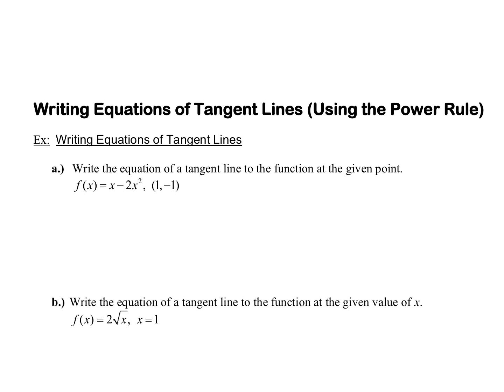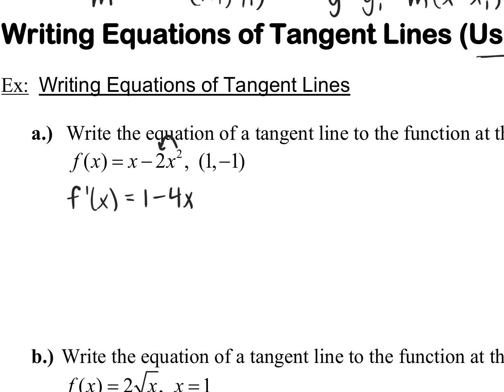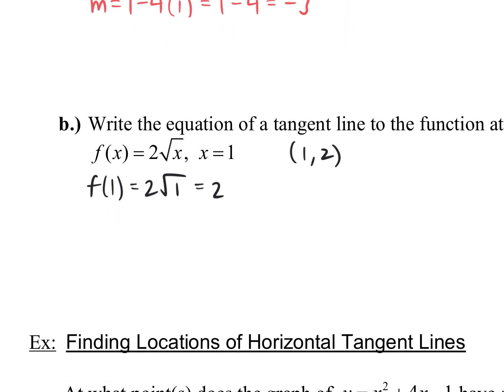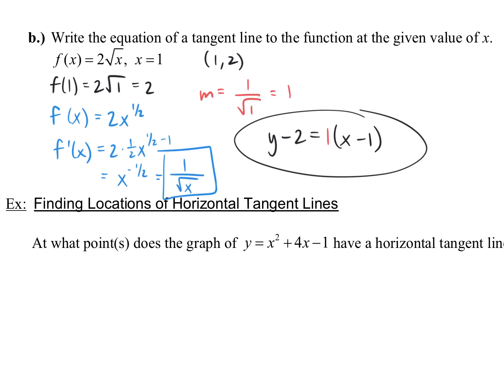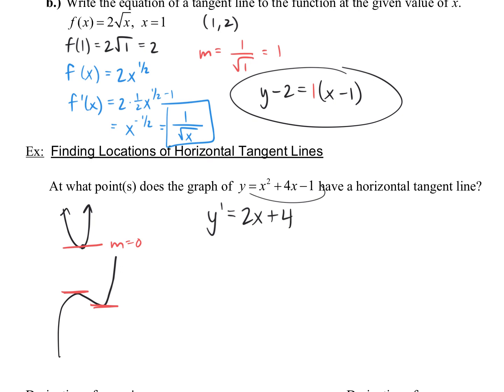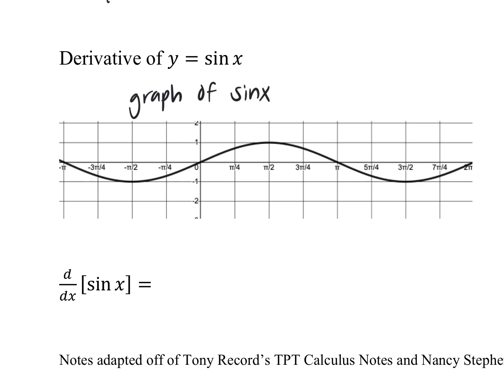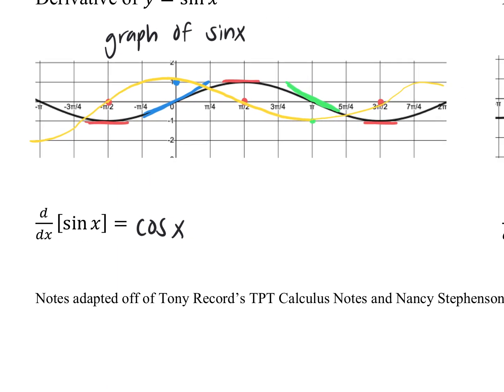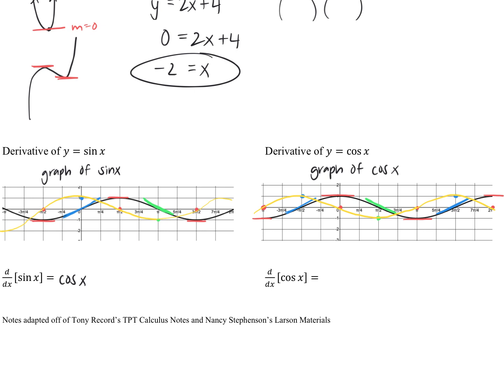Equation of Tangent Lines and Sin and Cos